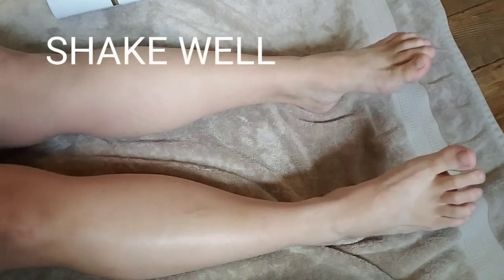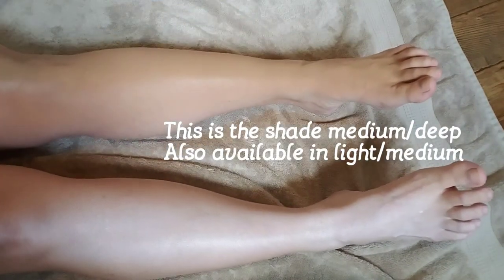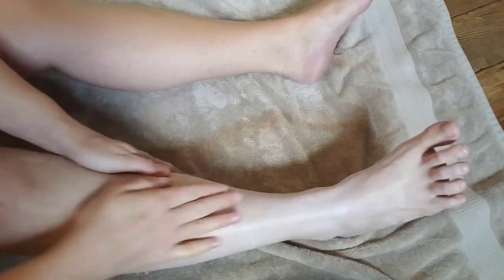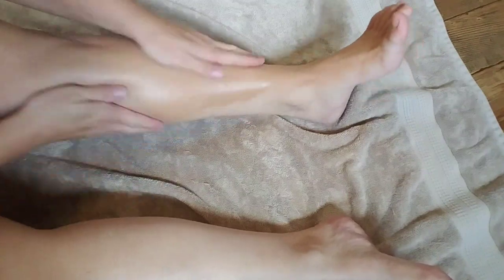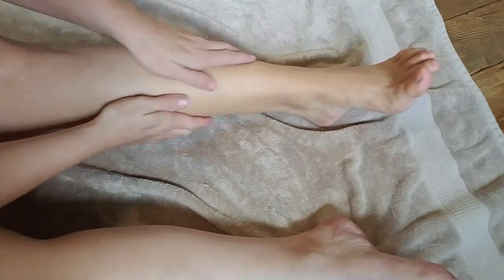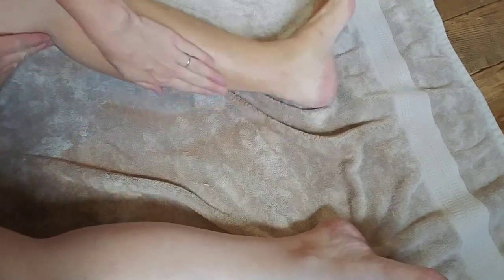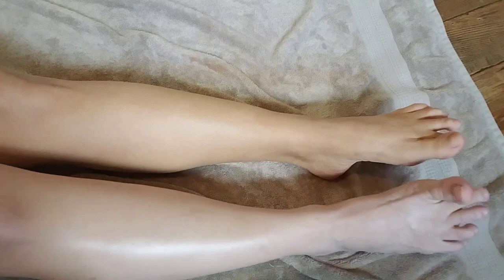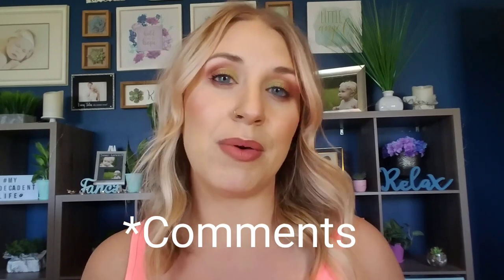Beautycounter Sunscreen Mist vs. Beautycounter Tinted Sunscreen mist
How does this stuff apply? Does the original mist leave a white cast? Is the new  tinted sunscreen orange? Is there a way to do it without making a mess?? Find out in this video!

Pacifica alight clean foundation...

Pacifica liquid cover concealer...

Pacifica cherry matte powder (shade 1)...

Pacifica Alighten Radiance palette...

Pacifica 7 in 1 black lash...

Pacifica Beachy Punk eyeshadow Palette...

Pacifica crystal dew primer...

*I am a Beautycounter Consultant and make a commission if you purchase through my personal beautycounter website.

They may track referrals. They may give you a discount, points or other incentives such as a shipping deal.(Some companies may require  you to create an account with them.) This may helps me to purchase items to try and review.